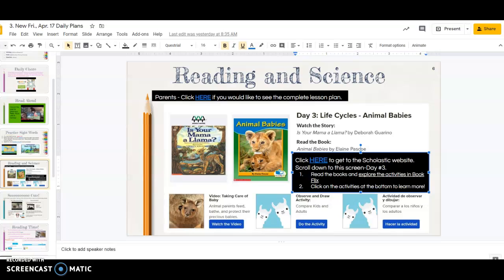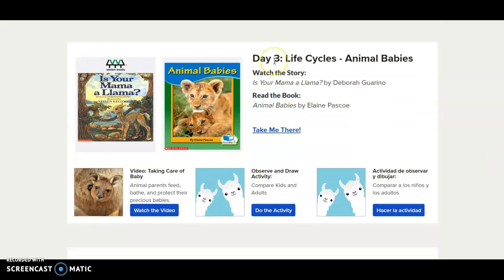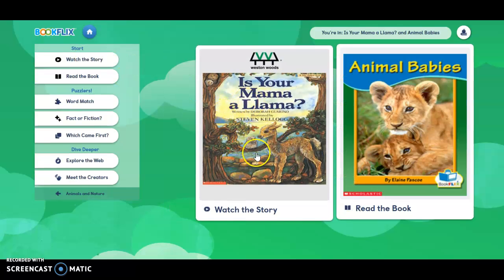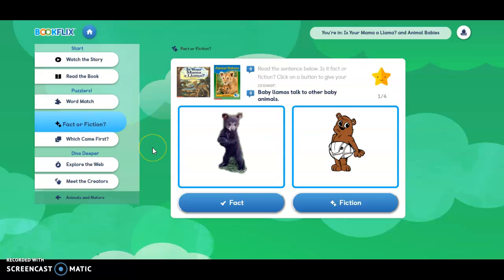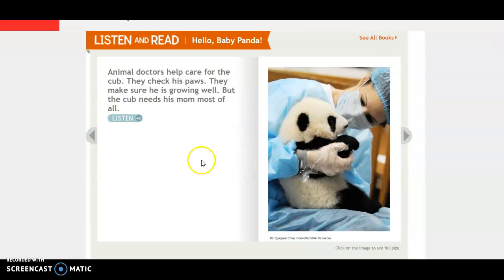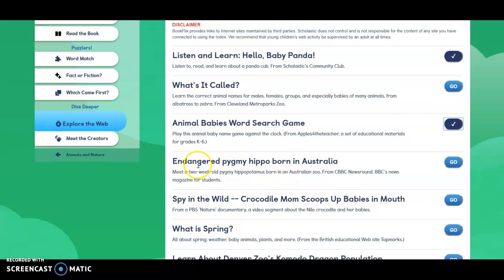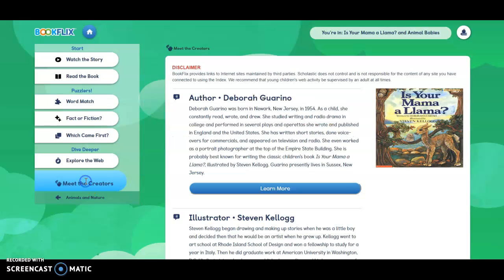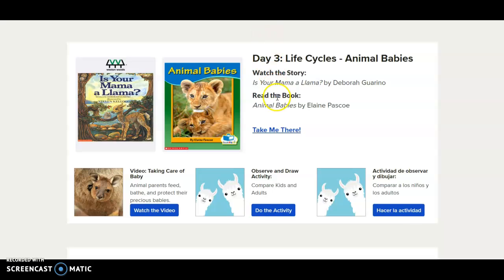How to Navigate Scholastic Learn at Home